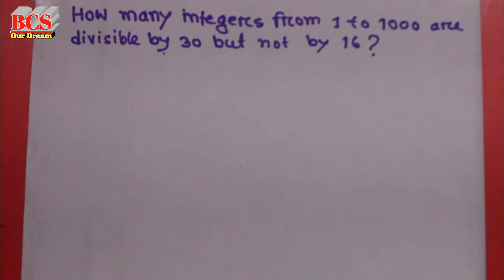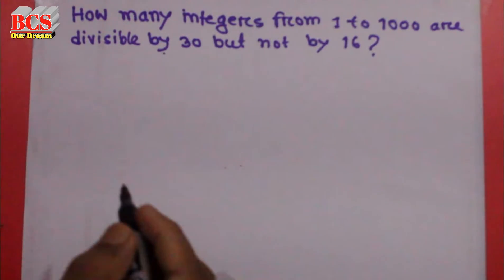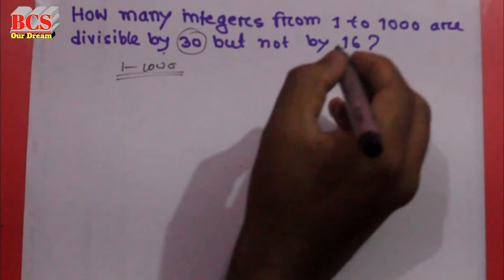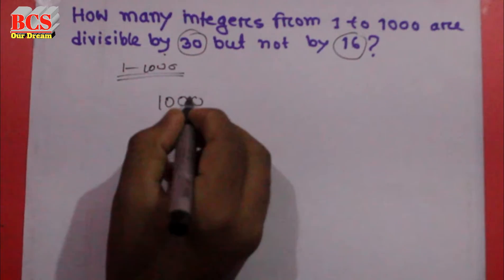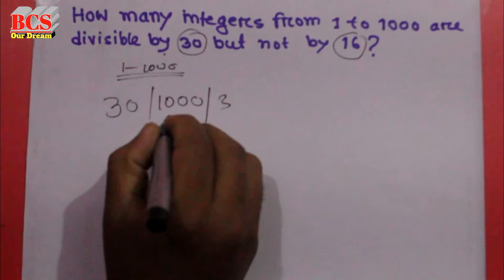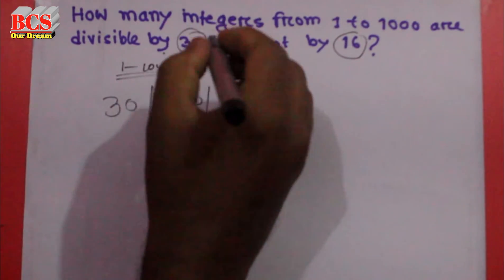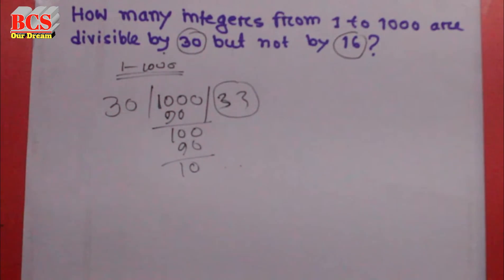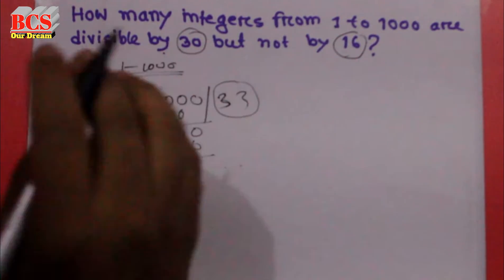How many integers from 1 to 1000 are divisible by 30 but not by 16 ?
How many integers from 1 to 1000 are divisible by 30 but not 16 ?
this math is very very important Bank,BCS,PSC  others JOB EXAM.

একই অংক। বুঝে থাকলে করে উত্তর কমেন্ট করুন।।

How many integers from 1 to 100 are divisible by 3 but not 8 ?
a. 32
b. 45
c. 29
d. 27